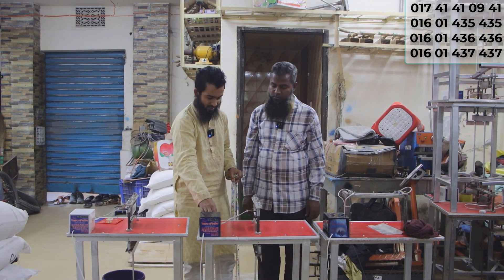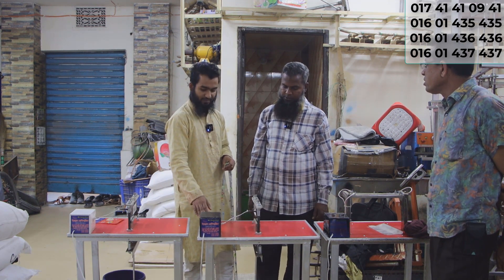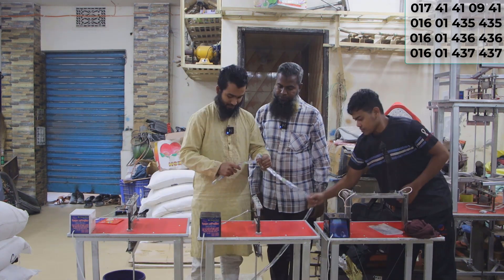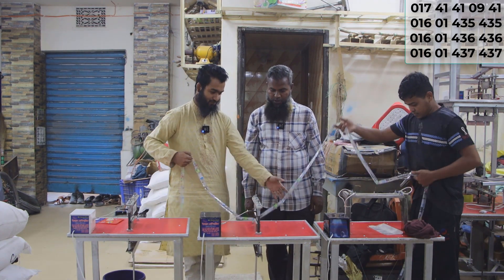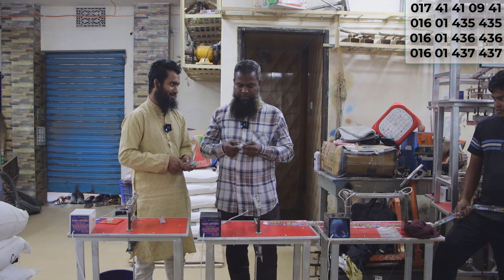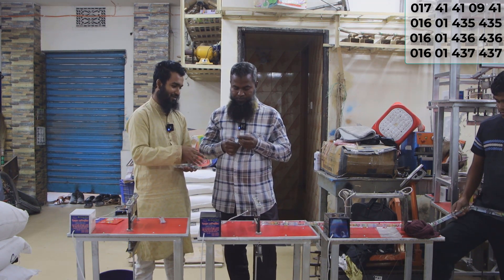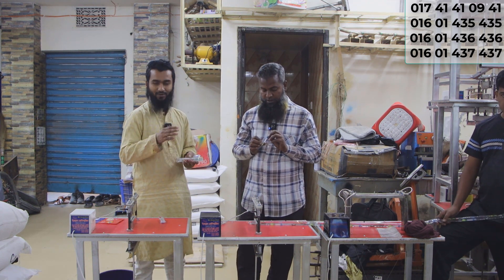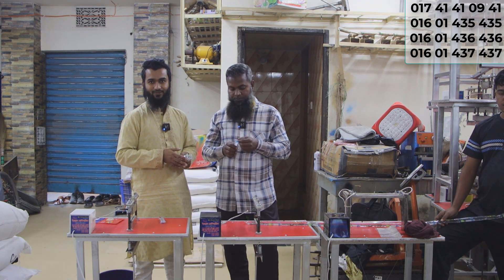Robo ice cream machine আমাদের মেশিন কেমন কাজ করে সরাসরি দেখুন ।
আসসালামুআলাইকুম ভিউয়ার্স আশা করি সবাই ভালো আছেন, সবাই ভালো থাকেন সুস্থ থাকেন এটাই কামনা ৷

আজকে আমি আপনাদের সাথে কথা বলবো রবো আইসক্রিম তৈরির ব্যবসার ব্যাপারে ৷
 রবো আইসক্রিম এটি একটি ফুড প্রোডাক্ট, এবং বাচ্চাদের খুবই জনপ্রিয় খাবার, এবং মার্কেটেও এটির ব্যাপক চাহিদা ।
# আপনারা যারা আইসক্রিম ব্যবসা এর সাথে জড়িত আছেন তারা ভালোভাবেই জানেন এ ব্যবসাটি অতি লাভজনক ব্যবসা। প্রতি প্যাকেট 50 পয়সা থেকে এক টাকা 50 পয়সা পর্যন্ত লাভ হয়।

যারা​ এই মেশিনটি ক্রয় করতে ইচ্ছুক আমাদের সাথে যোগাযোগ করতে পারেন ।
আমাদের কাছে  মেশিনগুলো রেডিস্টক এ পাবেন এবং  মেশিন কিনলে কাঁচামাল কোথায় কি পাবেন এগুলোর  ব্যবস্থা সব কিছু আমরাই করে দিব এবং মেশিন কিভাবে চালাবেন সেটার প্রশিক্ষণও আমারাই দিয়ে দিব ।

আমাদের ঠিকানা :
ইমরান মেশিনারিজ
আমাদের ঠিকানা | | ১৩৭ নং আবুল হাসানাত রোড (জেলখানার গেটের বীপরিত পাশে)  চকবাজার, ঢাকা

যোগাযোগ :.

অল্পটাকায় ব্যাবসা করার জন্য আমাদের সাথে যোগাযোগ করুন ৷

আমাদের কাছে পাবেন

★ কলম বানানোর মেশিন
★ এল ই ডি লাইট বানোর মেশিন
★ বার্মিস/ স্পন/কাঙ্গারু জুতা তৈরির মেশিন
★ চিপস, মসলা, লবন ইত্যাদি প্যাকেট সিলিং মেশিন
★ মোমবাতীর ডাইস
★ টিস্যু ব্যাগ বানানোর মেশিন
★ আইস ললি পপ মেশিন
★ চানাচুর তৈরির মেশিন